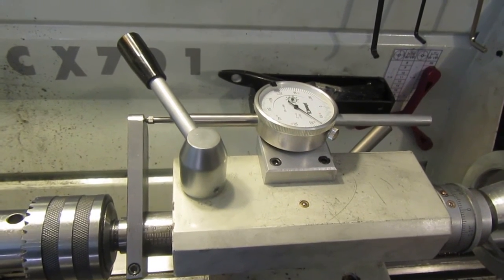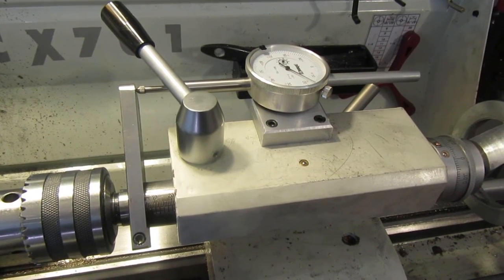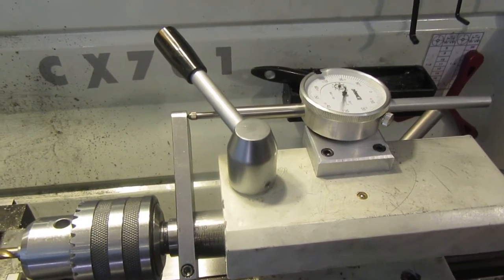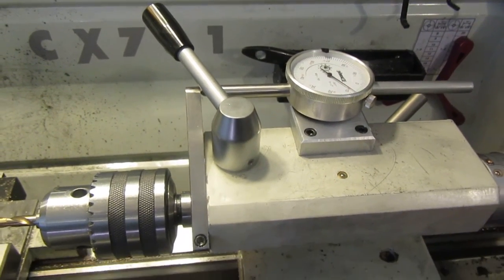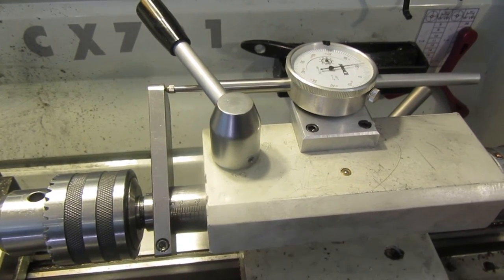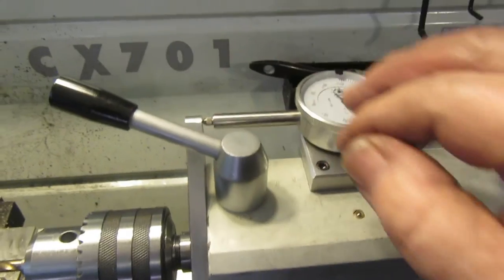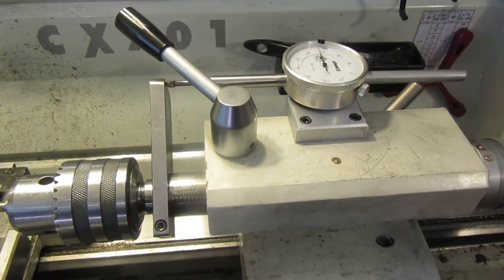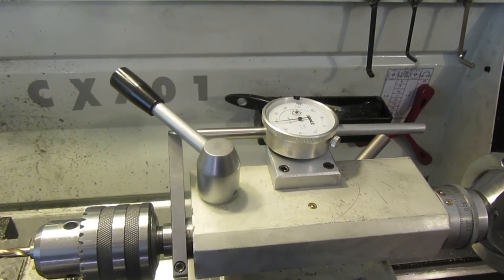Dial indicator on lathe tailstock quill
The video explains itself. Please note that I got all fumble mouthed and said "2 inch stroke DRO" instead of "2 inch stroke dial indicator" at one point during the video.